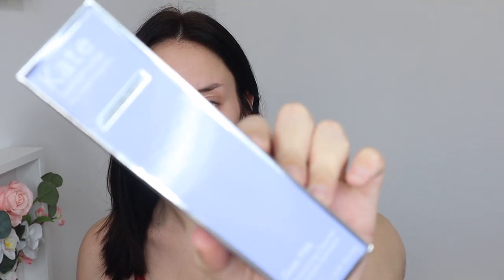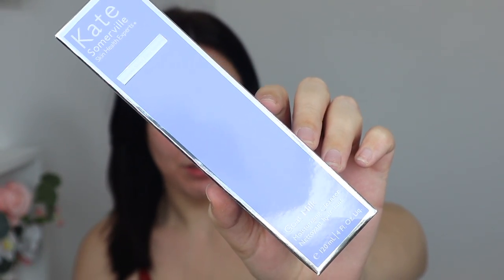Does it work for my skin? - Kate Summerville Goats Milk Cleanser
I have heard so many influencers recommend Kate Summerville products and when I saw her moisturising cleanser I knew I had to put it to the test on my combination oily/dry skin. I love testing new products and seeing the benefits that they can offer my skin and to tell you my thoughts on the different products on the market. I hope you enjoy!

Schedule:
Monday - 7pm
Wednesday - 7pm
Friday - 7pm